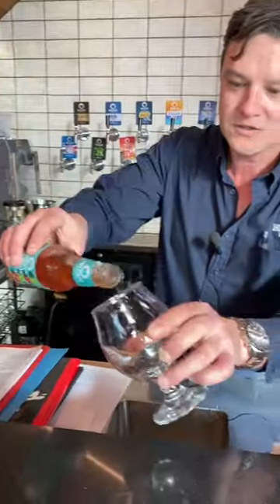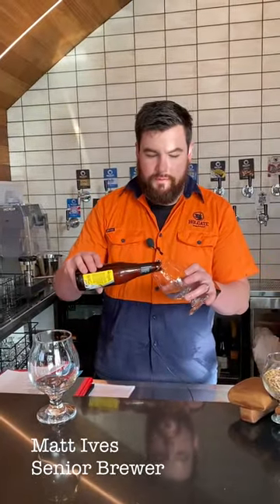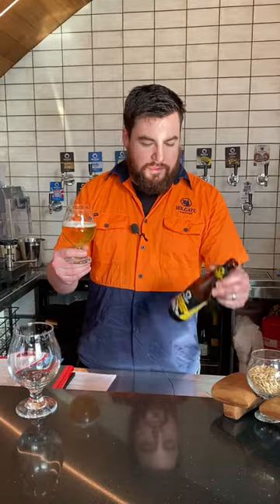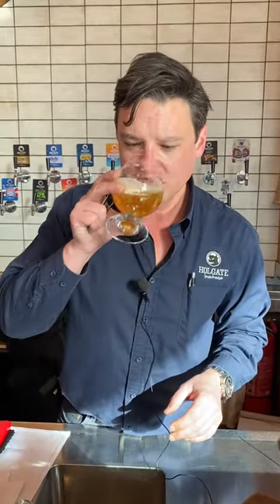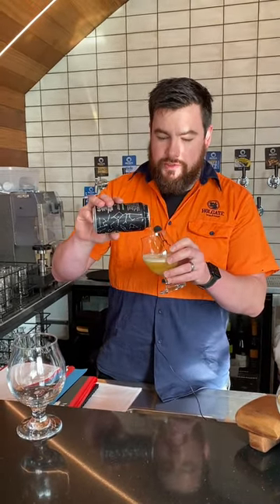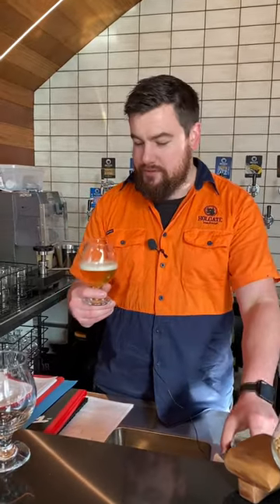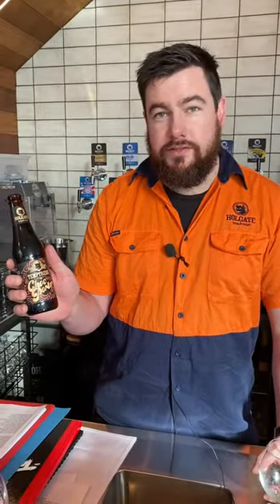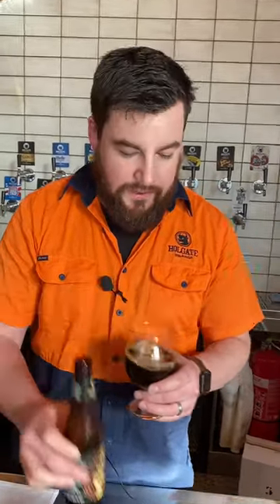Go on a virtual craft beer flight with Holgate Brewhouse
Get a taste of the Macedon Ranges with this virtual craft beer tasting at Holgate Brewhouse in Woodend, Victoria.

The team will take you through a tasting journey these six craft beers:

Apple Berry Beer
Draught Lager
Mt Macedon Pale Ale
Alpha Crucis XPA
Road Trip IPA
Temptress Choc Porter

You'll find all of these craft beers (plus many more) available

Holgate Brewhouse has been producing genuine craft beer since 1999. Brewed, bottled and kegged in Woodend, the beers come straight to you from Holgate's family-owned, state-of-the-art brewery.

Located approximately one hour northwest of Melbourne and accessible via VLine train, Holgate Brewhouse is a Macedon Ranges 'must do' experience for beer tasting and fantastic pub food.

Hanging Rock is not far away, so turn it into a day trip with a hike at the reserve, followed by one of Holgate's famous beer tasting paddles and a tasting platter.